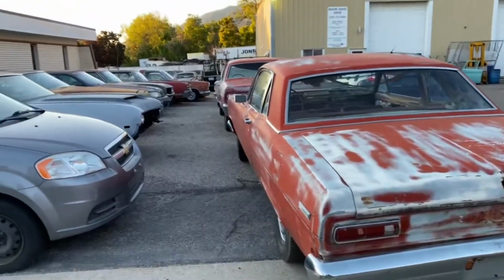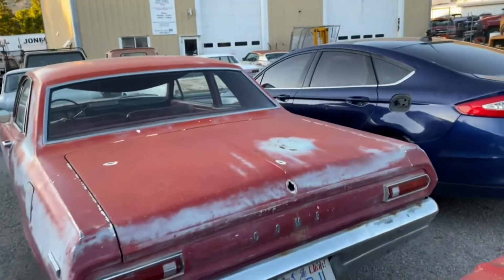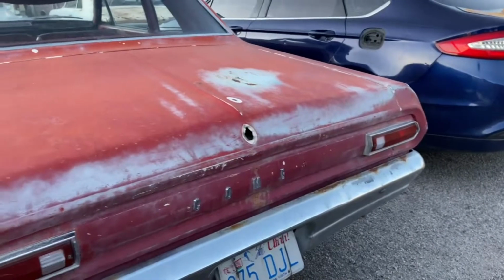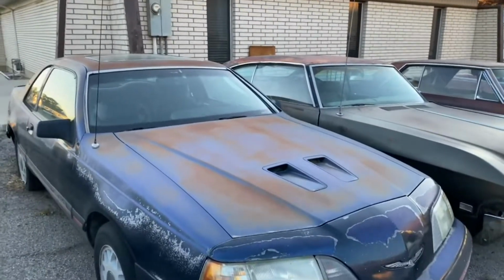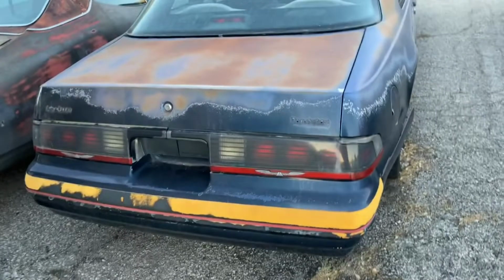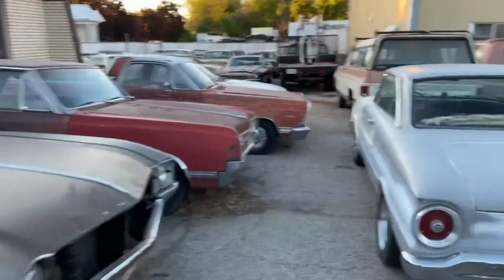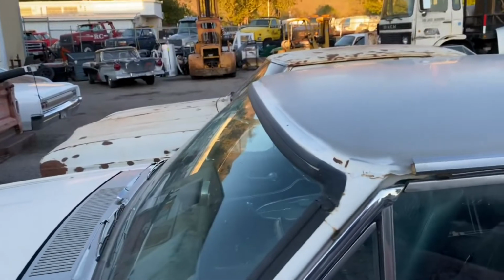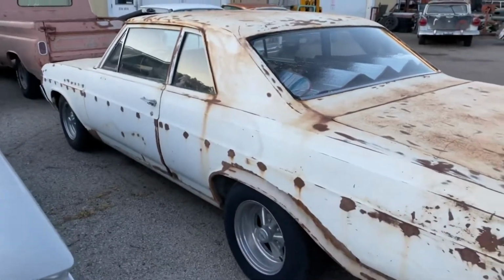Exploring a bunch of classic cars 2